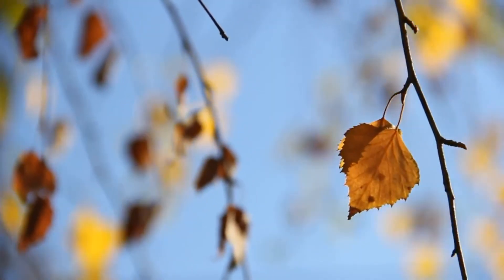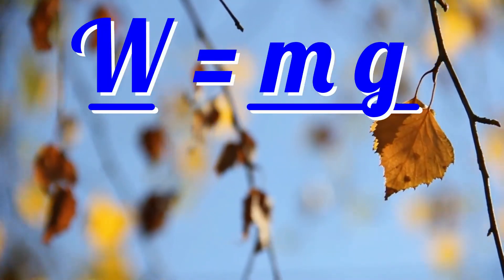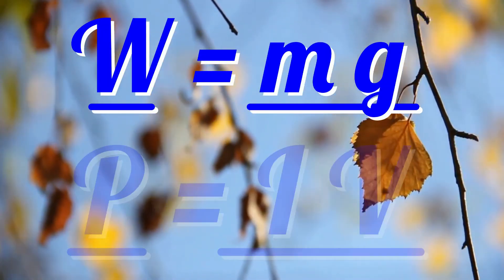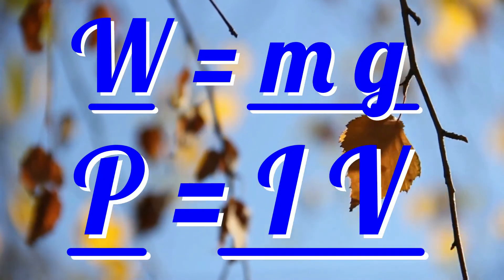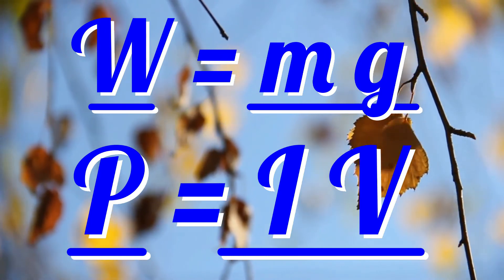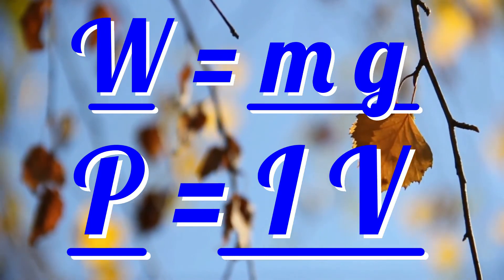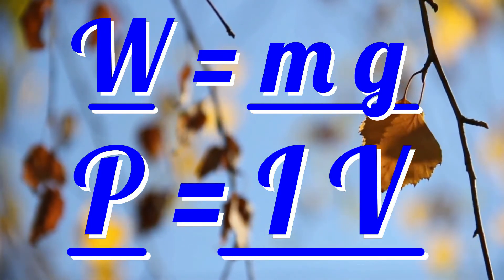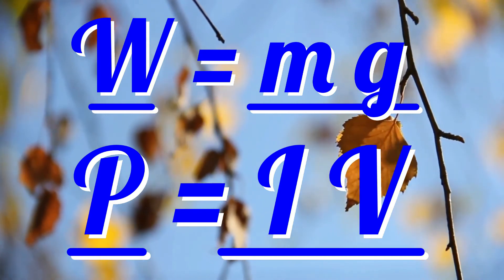Equations 02; W = m g & P = I V - GCSE IGCSE 9-1 Physics - Science - Succeed In Your GCSE and IGCSE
A secondary education Physics equations revision video to help you succeed in your Science GCSE and IGCSE.  Let Mr Thornton simplify learning Physics equations - it's easy when you know how!  No unnecessary information, just the stuff you need to know for GCSE and IGCSE Science revision, in a short, sweet video, to help you Succeed In Your GCSE and IGCSE!